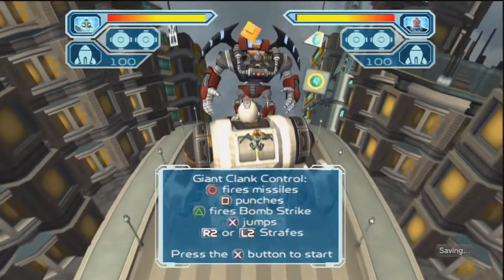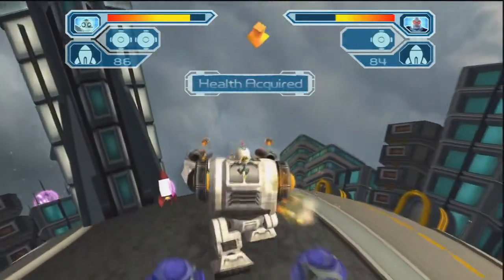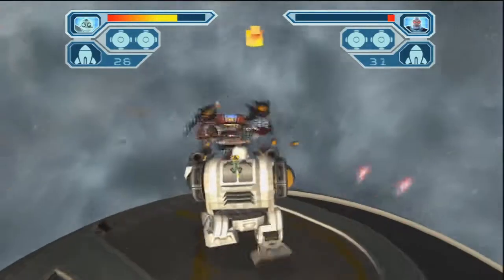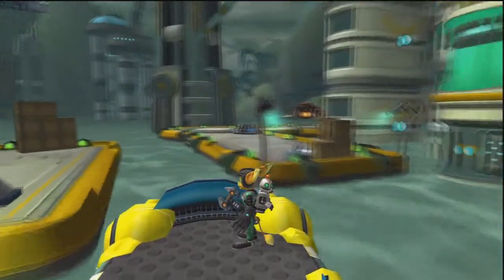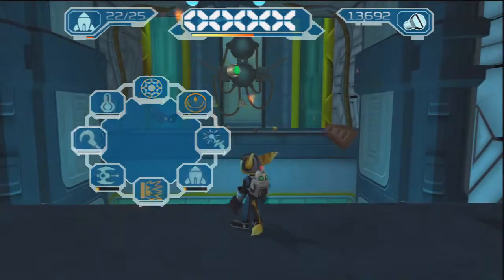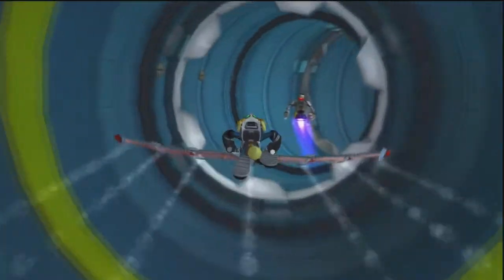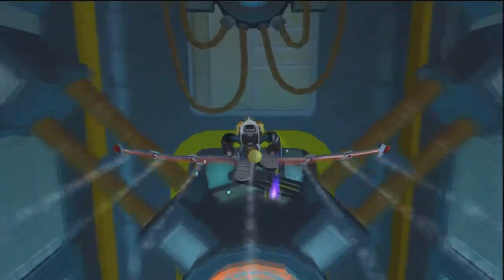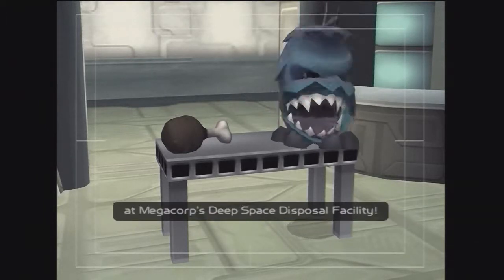Let's Play Ratchet and Clank Part 11: Merry Christmas!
Hey guys, I know I'm a little late but Merry Christmas! In the next video I will be updating you guys on how my Christmas went and such, so look out for that!